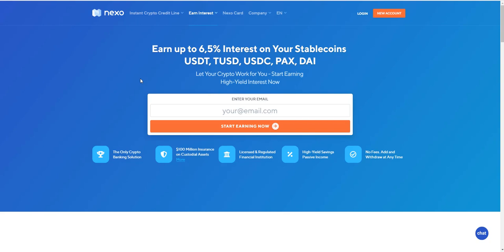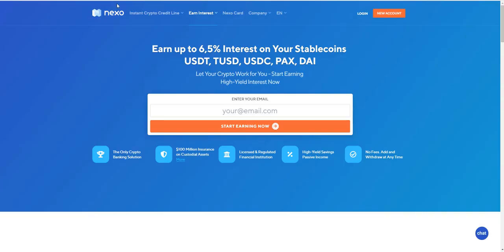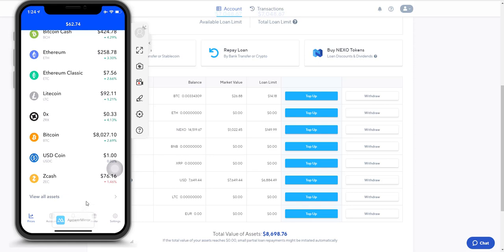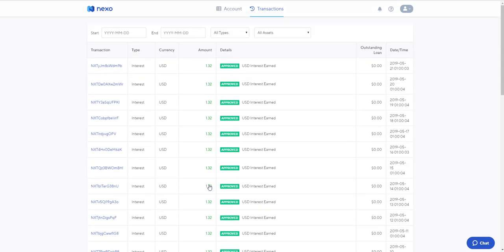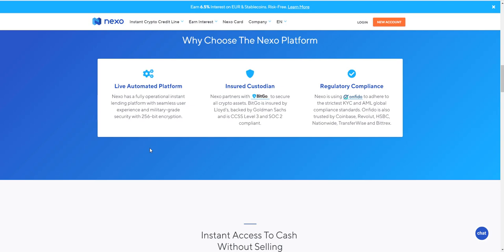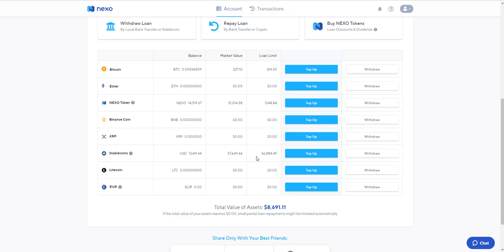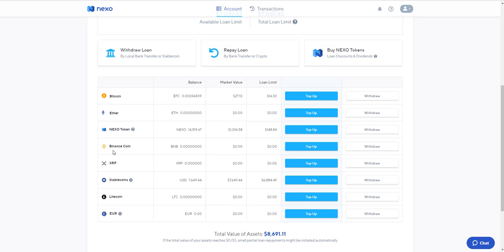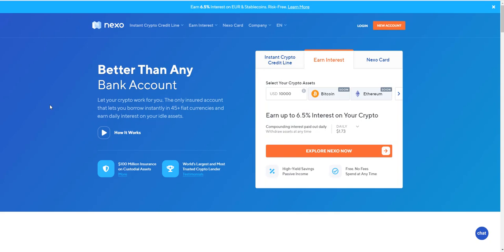NEXO.IO : SAFELY EARN Compound Interest On USD Stable Coins & EUR 💸MY ACTUAL ACCOUNT, Crypto Lending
► Where to Buy Nexo Tokens

**Get Your Stable Coin & Earn a $25 Bonus**
Download The Voyager App & Enter The Following Code: VBA0LV

***Other Lending Platforms I'm Using***

Review Video: Coming Soon

MCO -  daily distributions, no compounding
to sign up for Crypto.com and we both get $50 USD

BTC: 36zG1zrhJKDPak7gKDQyVYHmDAyCwXEwwV
LTC: MAEPgQ6JBJaefYebFnKCzUTs2P36i6QCed
ETH: 0xc71744724BE50686Ff8FaB56EC20308BdA13FAe5
XRP: rNJ4rRvx8AL7KBRCAxJjhqfUGZMtL5eDpV TAG: 404

cryptoonestop nexo blockfi bitcoin stablecoin nexo platform nexo crypto nexo vs ethlend